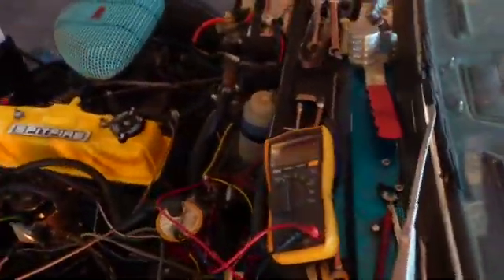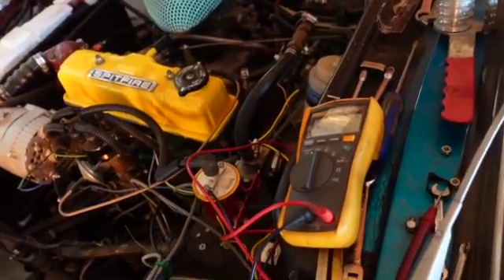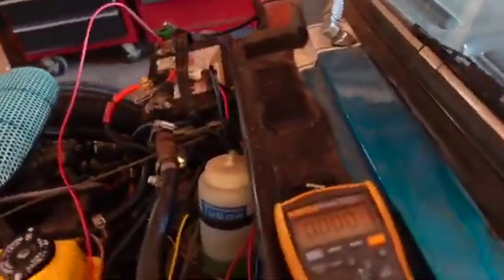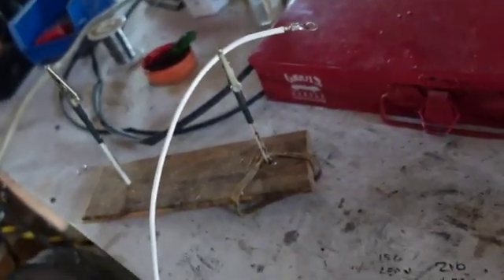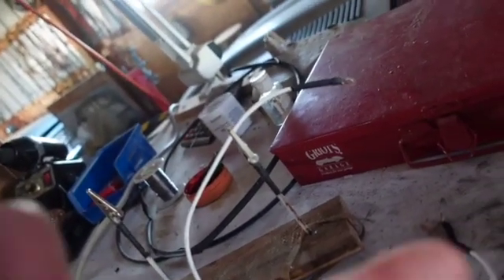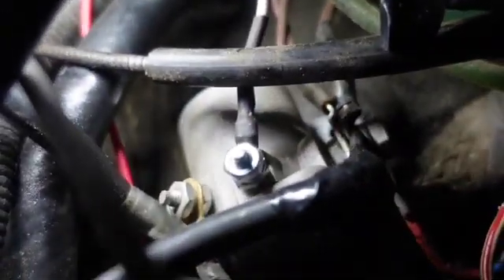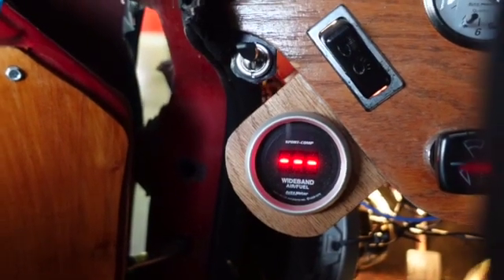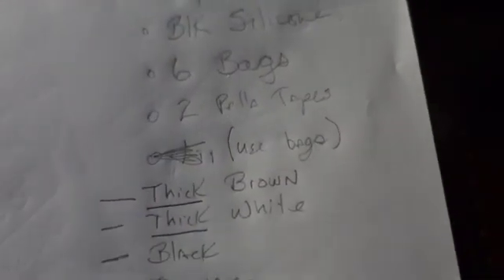What Is The "R" Terminal On Your Starter/Solenoid? Why Use It? How To Check It. It's Easy. S Car Go?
This happens to be a 1970 Triumph Spitfire but this system was used for a very long time on points ignition systems in all parts of the world.  It is most of the time just one wire from the R on the starter/solenoid to the "hot" side of the ballast resistor or coil like I did and my coil is 3Ω's and not the 1.5Ω's withe 1.5Ω ballast resistor.  Overall it just makes a 6 volt points system a 12 volt points system only in the start position.

I found some other reasons to make another video!  Fancy That!!!

Do what I do at your own risk.